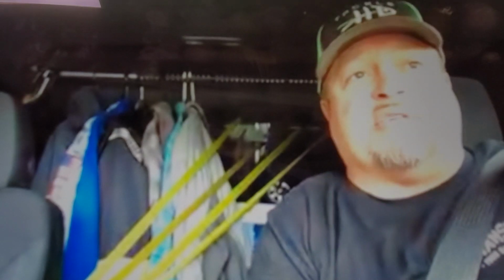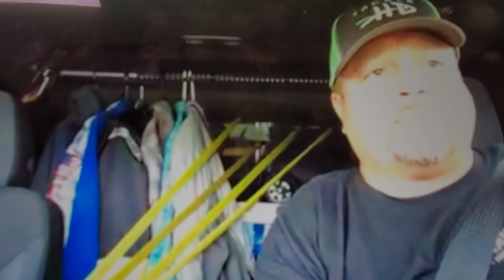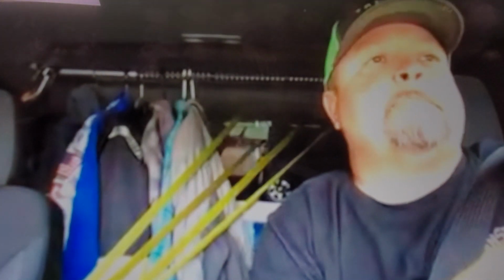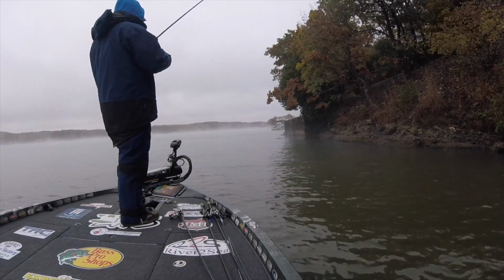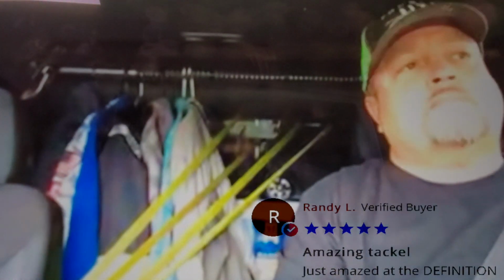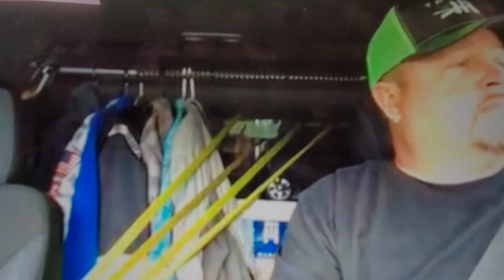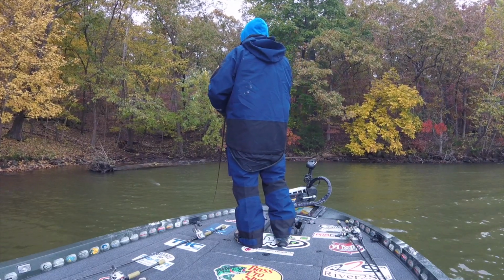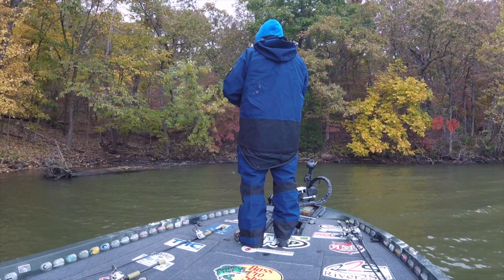Tackle HD Talking With Watson Post MLF Stage 1 Eufaula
Interview with James Watson after 2020 Lake Eufaula Stage 1 MLF Event